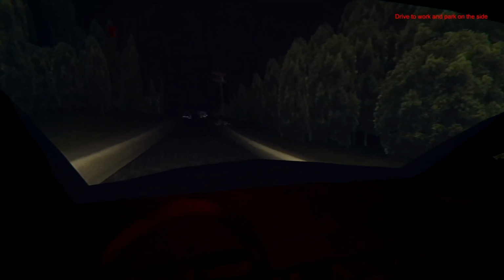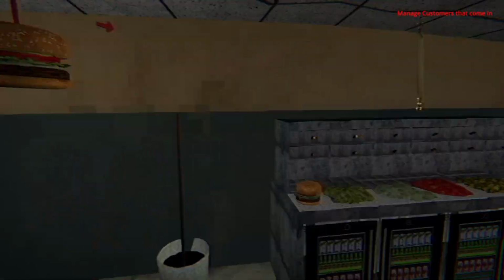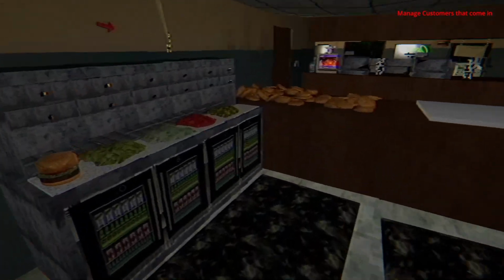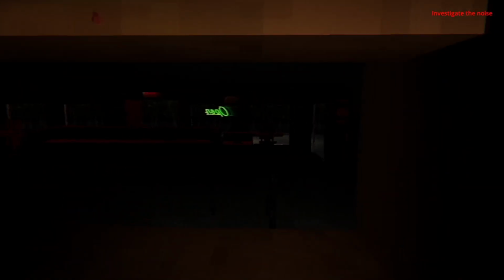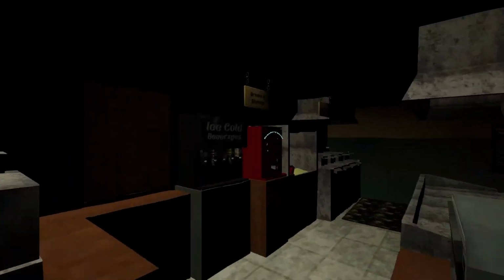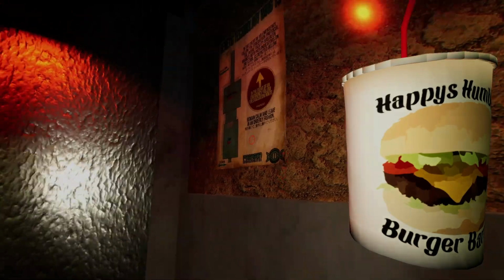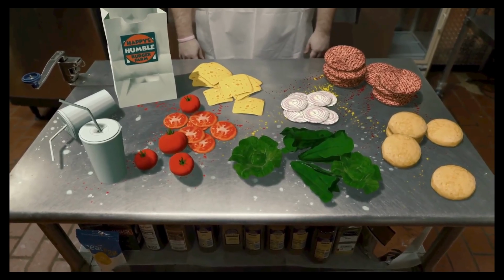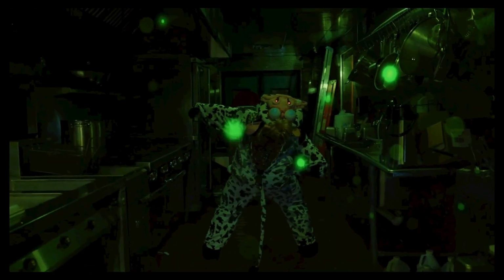Don't Work At This Fast Food Place!!! | Happy's Humble Burger Barn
You wouldn't expect a cow to be looking at a menu at Happy's Humble Burger Barn... But that might just be what you get